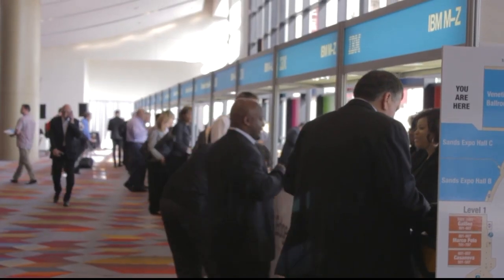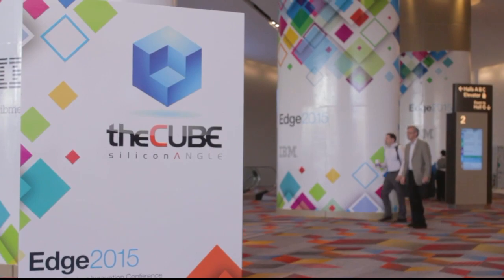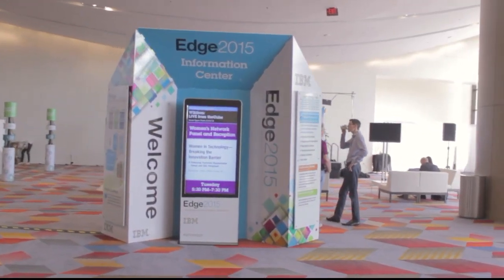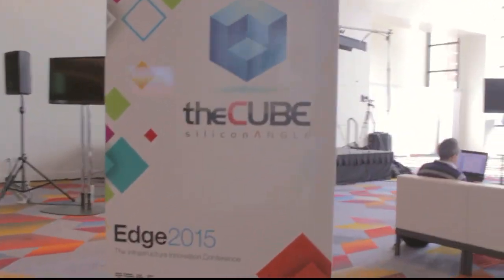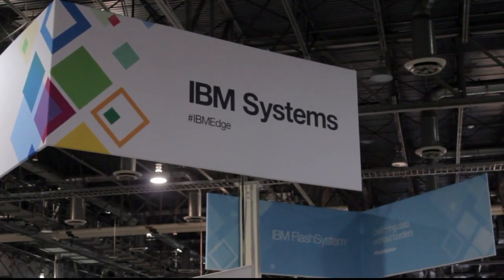Stefanie Chiras - IBM Edge 2015 - theCUBE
01. Stefanie Chiras, IBM, visits theCUBE!. (00:20)
02. Innovations on the Software Side. (01:34)
03. Pureflex Portfolio vs. Pure Power. (02:34)
04. Power in Softlayer and Power in Hybrid Cloud. (04:07)
05. Top 3 Conversations with Customers About Scale-Out Power. (05:42)
06. Open Stack and Converged. (08:09)
07. Open Concept and the Team's Ecosystem. (08:54)
08. Open Community in a Hardware Environment. (10:00)
09. Converged Infrastructure and Packaging. (13:06)
10. Final Word:  Customer Activity in Scale-Out Power Systems. (14:17)

Scale-out Power and a flexible ecosystem
by Elizabeth Kays | May 18, 2015

Stefanie Chiras, director of Scale-out Power Systems at IBM, told theCUBE during IBM Edgge2015 that big changes are underway.

“As you can tell from the Power portfolio, we’ve made drastic changes since April of last year,” she said. “We’ve changed the strategy, we’ve fully embraced open, that’s been a big part of the shift in POWER … And today we’re very pleased to be launching our PurePower offering, which is our next generation to PureFlex. So it’s a rapid-to-deploy, fast time to client value, converged infrastructure offering built with Power 8 technology. [It] leverages open APIs to allow flexibility going forward, so it’s really taking our strategy and bringing converged to the next level.”

A commitment to ‘open’

The move to an open infrastructure is more than just a side project, Chiras said. It changes the company’s approach to everything.

“Our commitment to open is really what I view as revolutionary,” she said. “We’ve now made Power the most open platform, server platform, in the industry. Our Open Power ecosystem … we’re over 120 members strong now … [at] not even two years old.”

This ecosystem promotes innovation, community and a broader view of the market. It also increases the flexibility of the system for customers.

“Years back, we had that whole ‘optimized solutions,’ where you had hardware that was workload optimized systems,” she said. “And the challenge with that was you went after a pinpoint workload, and you built this entire hardware in order for that one workload, and boy, you had to pick right. With openPOWER, what we’ve done is put in some baseline technology, such as capping, which allows accelerator attachments to be linked directly into the processor and leverage data in a coherent fashion.”

Allowing room for community contributions

This allows room for community contributions: “You can have all the open power partners build accelerators for any workload, so a community, not just IBM, but a community of innovators, can bring accelerators to the platform,” Chiras added.

This new tech landscape is “all about differentiation,” and it’s about providing that differentiation “in a way that’s adaptable and easy to change so you can keep up with the changing IT world.”